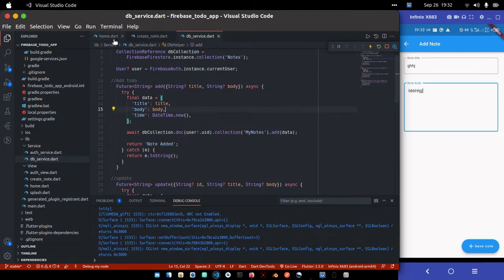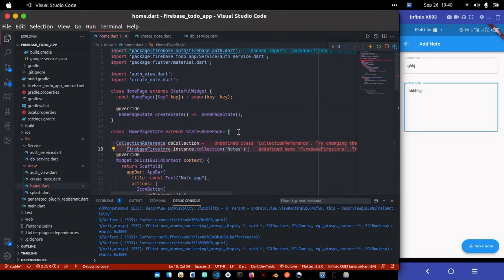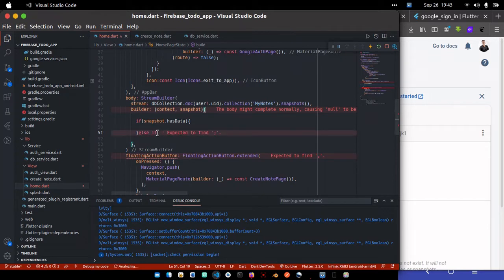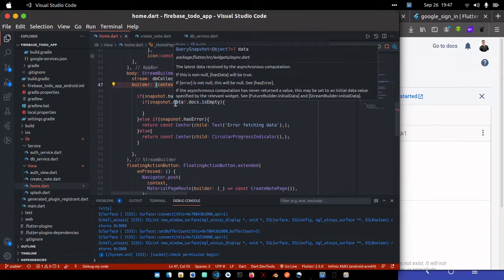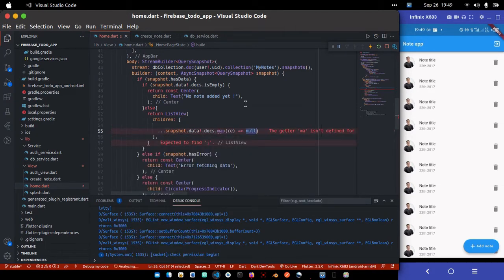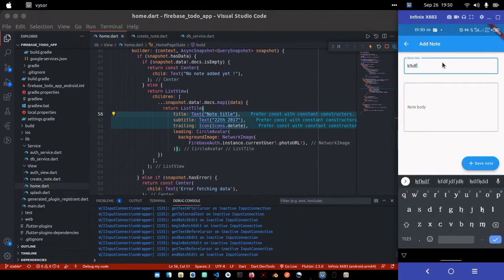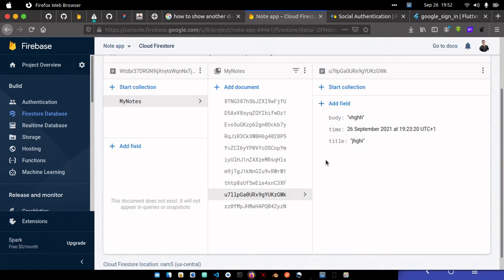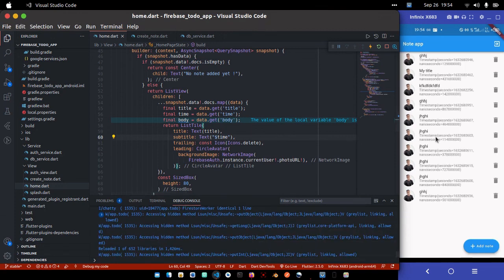Flutter : Build A Complete Note Application With Firebase #12 - Fetch & Display Note From Firestore